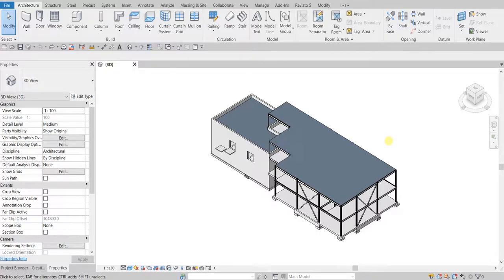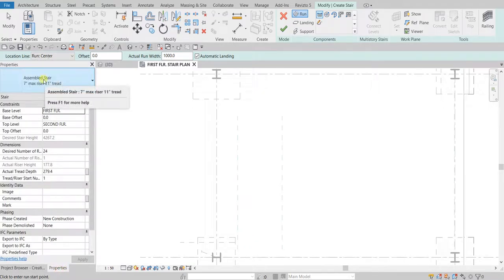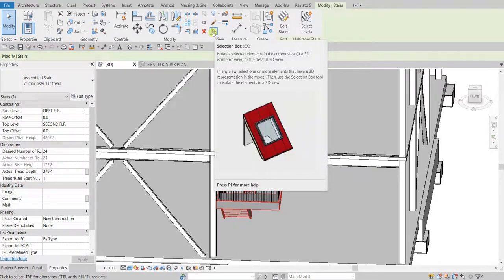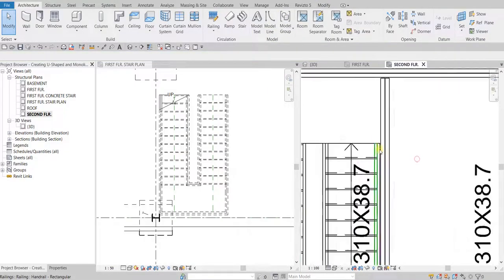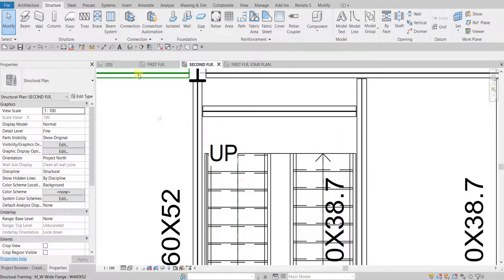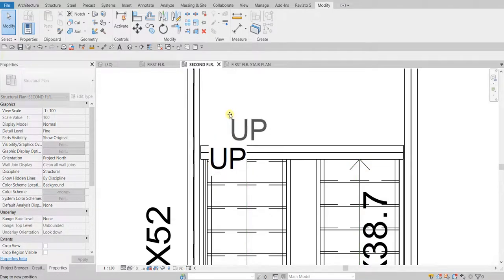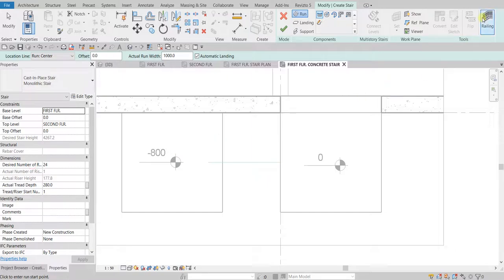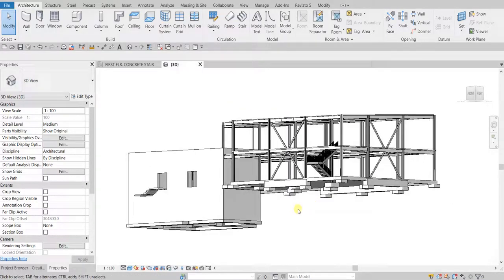REVIT 2023 STRUCTURE: LESSON 21 - CREATE U SHAPED AND MONOLITHIC STAIR